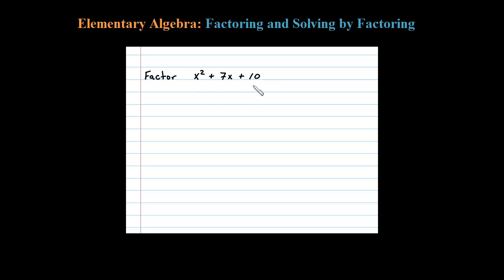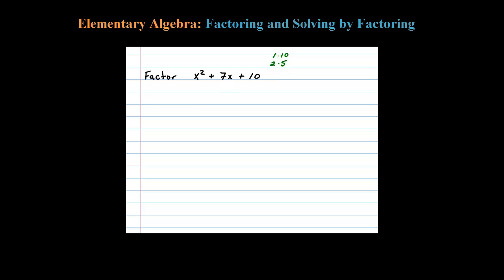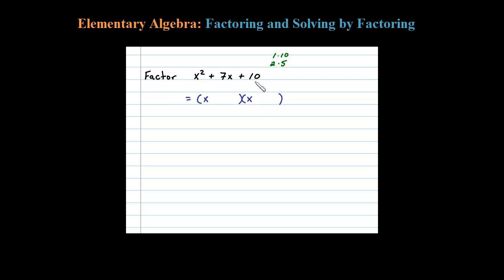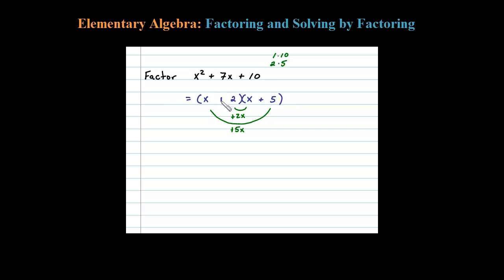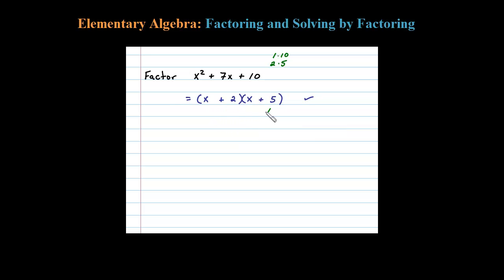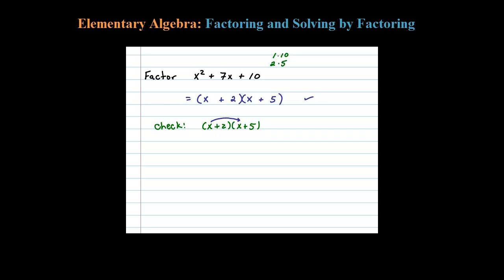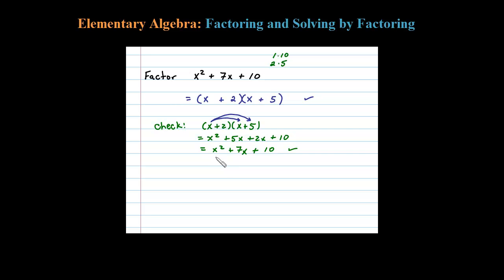How to Factor the Trinomial - Forget 'methods' just learn how!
Steps for factoring quadratic polynomial expressions. A quadratic trinomial (3 terms of degree 2) can sometimes be factored into to a product of two binomials. This involves dividing the first and last terms into products that add to the middle term. You can always check your answer by multiplying out the result.

   6.1 Introduction to Factoring
   6.2 Factoring Trinomials
   6.3 Factoring Trinomials ax^2 + bx + c
   6.4 Factoring Binomials
   6.5 General Guidelines for Factoring Polynomials
   6.6 Solving Equations by Factoring
   6.7 Applications involving Quadratic Equations
   6.8 Review Exercises and Sample Exam